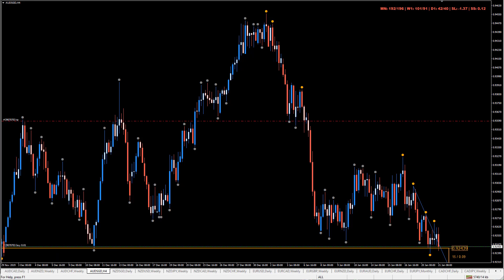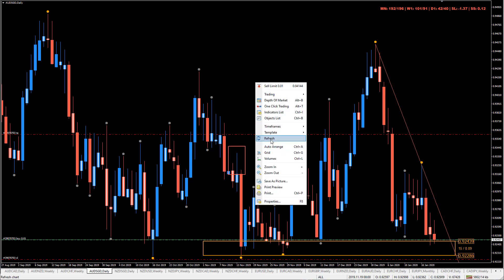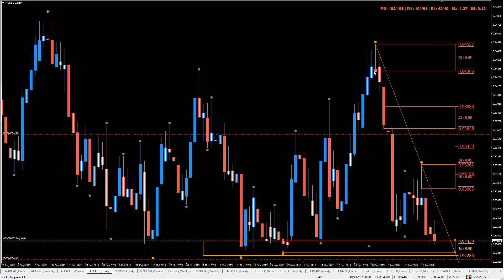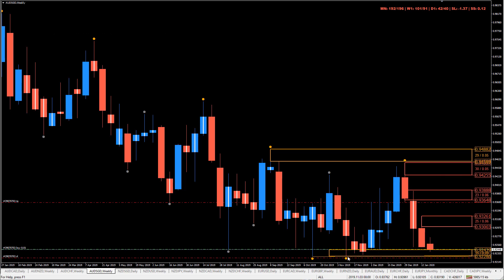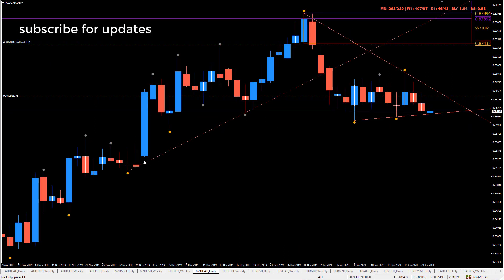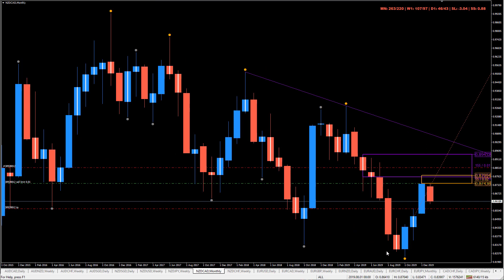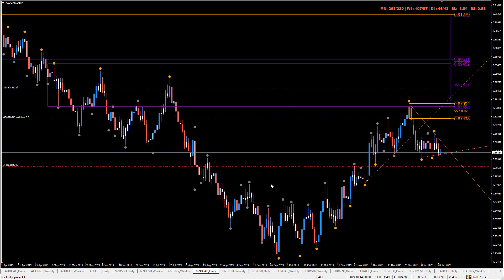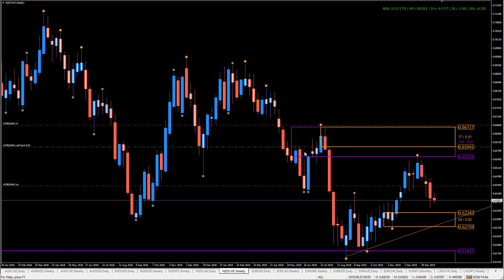Daily Forex supply and demand analysis 21 January 2020